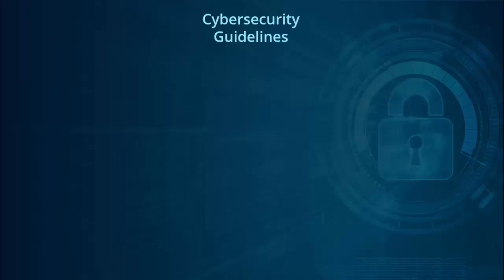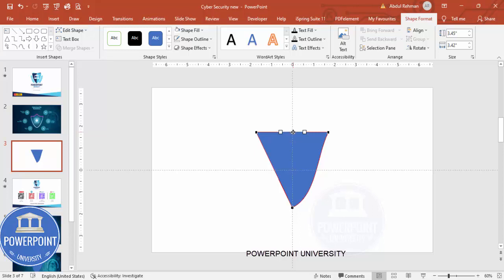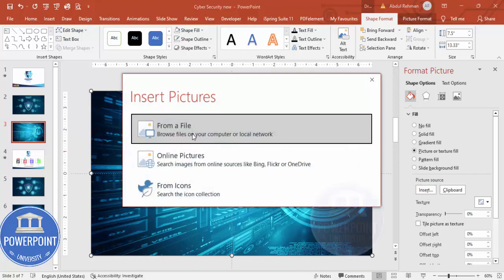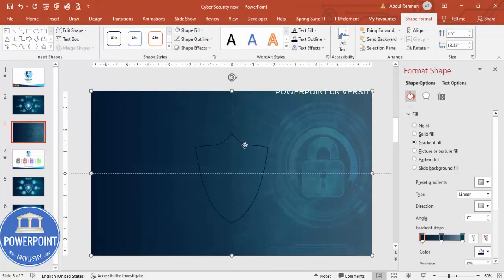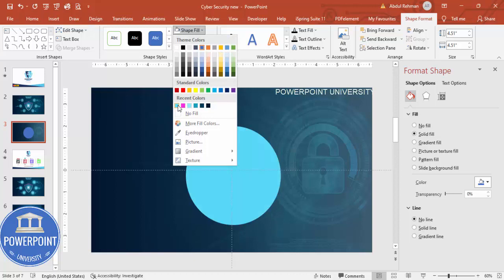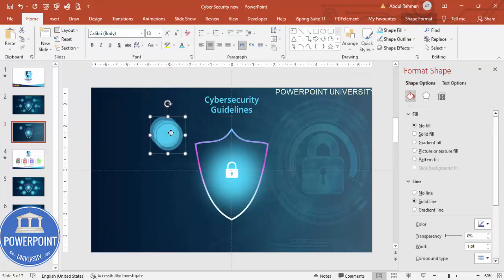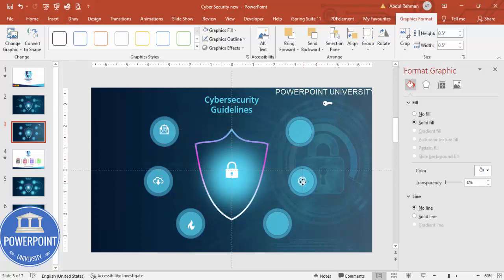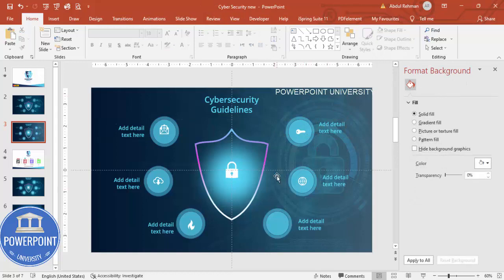Design Cybersecurity Slide in PowerPoint. Tutorial No.: 998